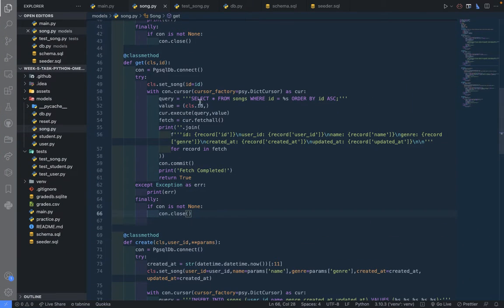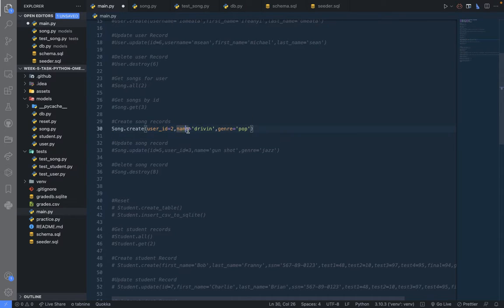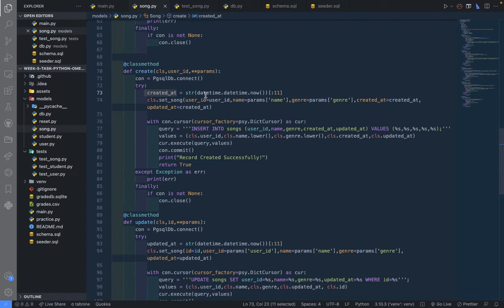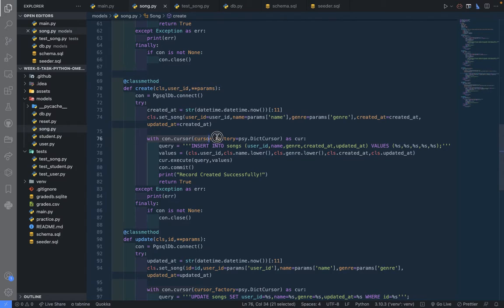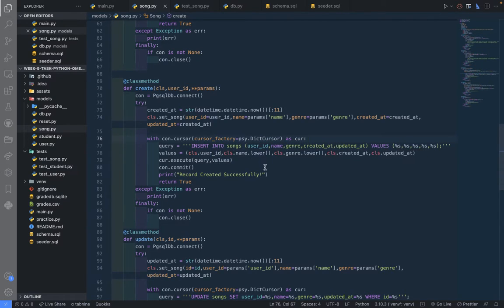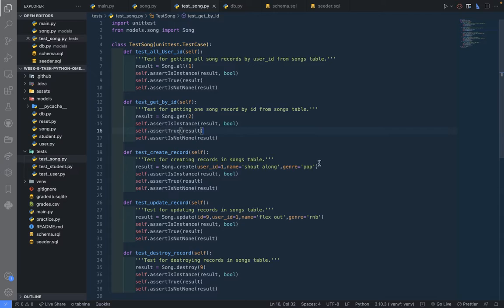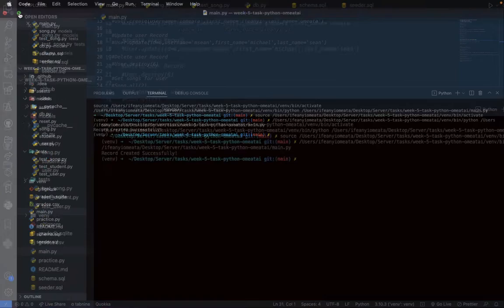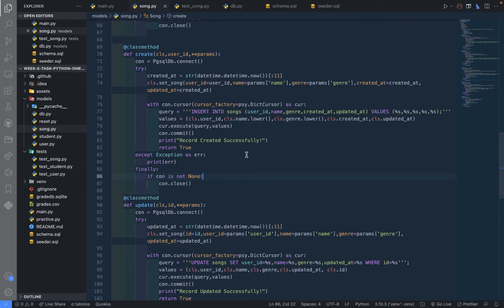MUSIC APP - CREATE SONG RECORD IN POSTGRESQL TABLE USING PYTHON AND PSYCOPG2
BRIEF EXPLANATION ON HOW TO CREATE SONG RECORD IN POSTGRESQL TABLE USING PYTHON AND PSYCOPG2